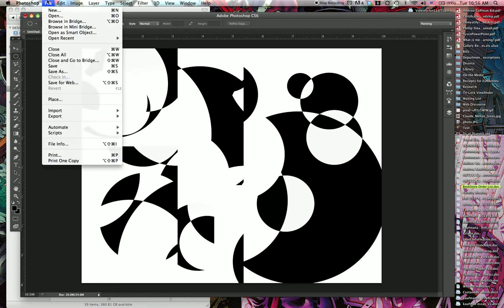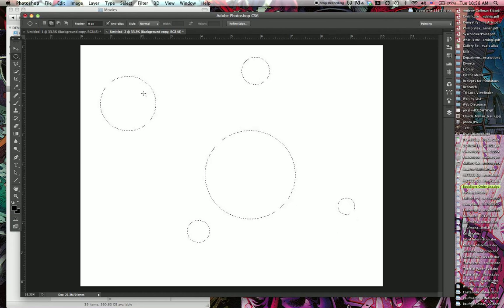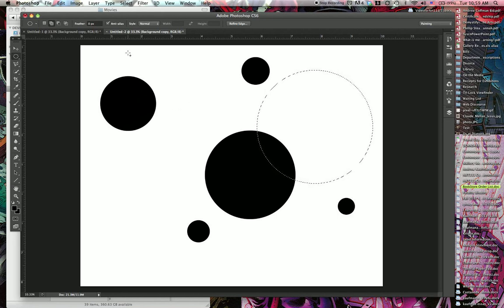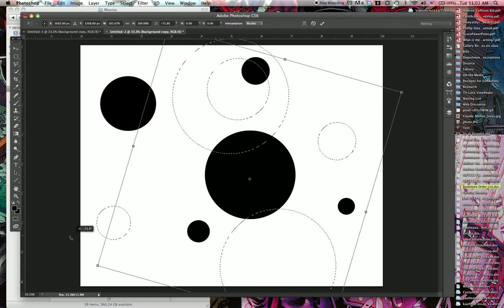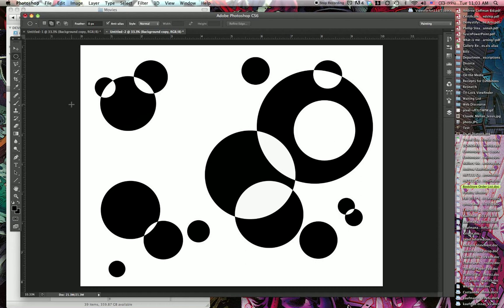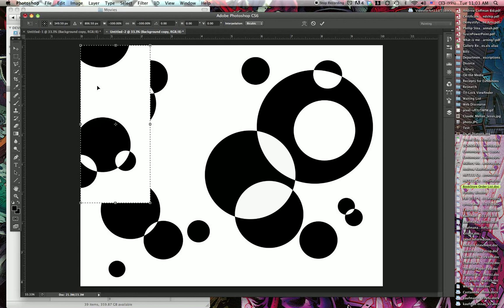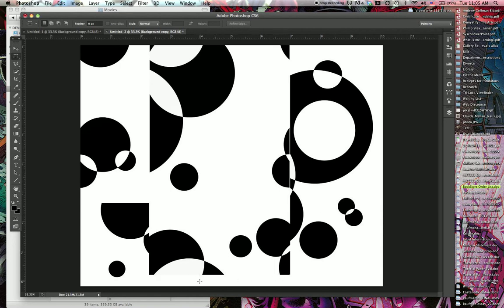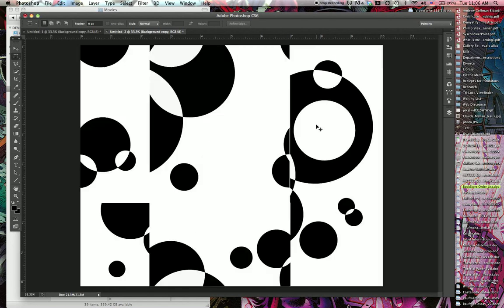ART 111 PS tutorial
Short tutorial for B/W composition using PS.